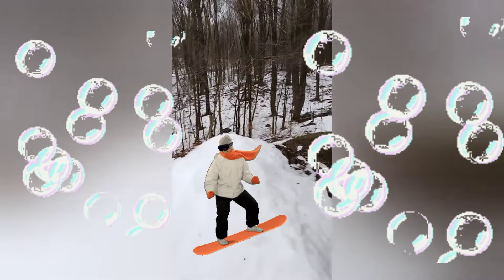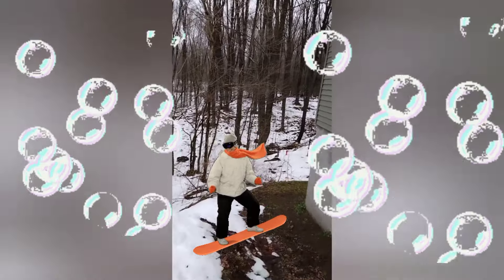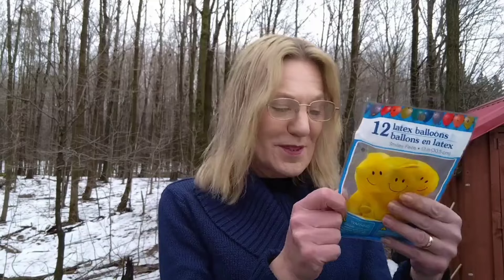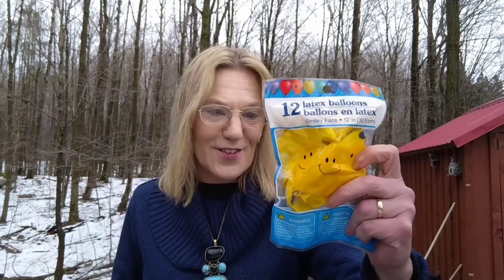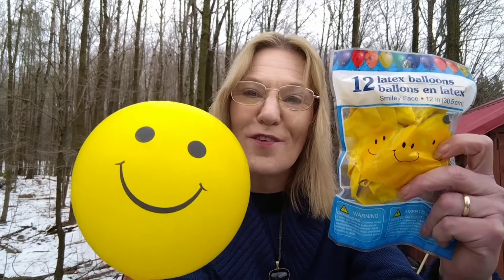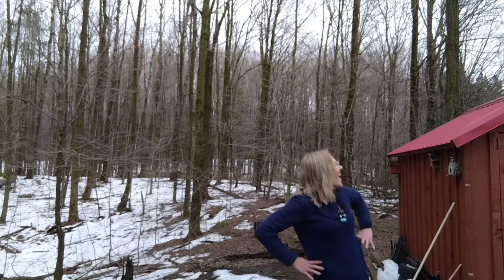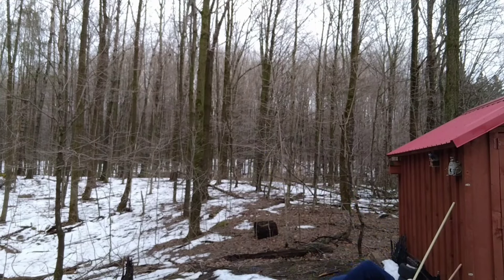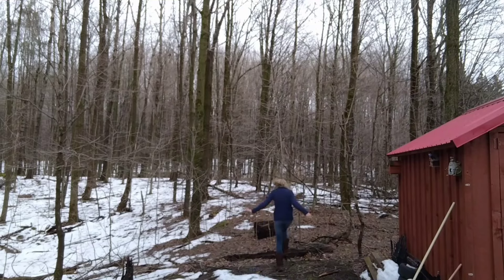Balloon Bursting Outdoor